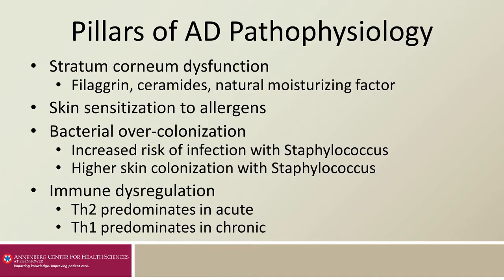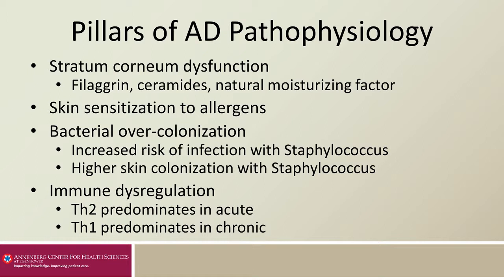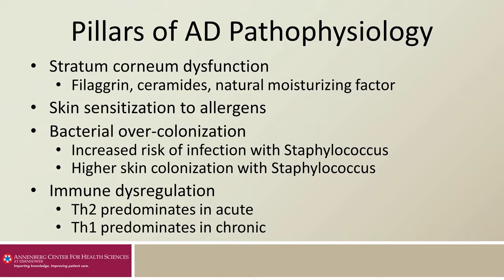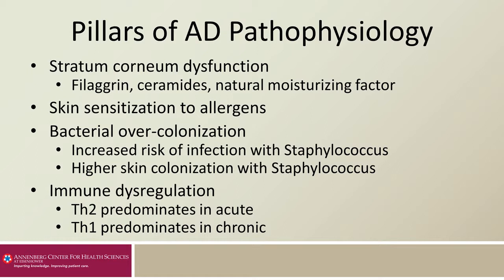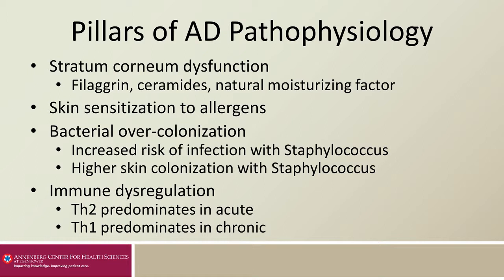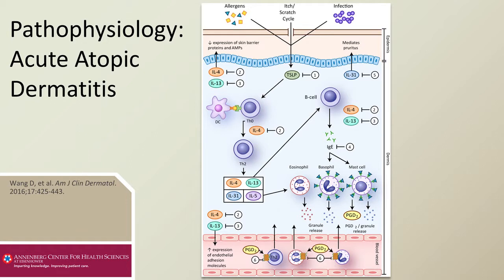Treatment of Moderate-Severe Atopic Dermatitis: Line 1 Stop 1 Overview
In this activity, Alan Fleischer, Jr, MD, and Lindsay Strowd, MD, discuss the evolution in targeted treatments for atopic dermatitis based on improved understanding of pathophysiologic mechanisms. Supported by patient vignettes, they provide strategies for assessing the patient disease burden and its importance in developing an individualized treatment plan. Suggestions for greater patient engagement and improved self-management are also provided. The role and use of evidence-based nonpharmacologic and pharmacologic therapies are reviewed, focusing on dupilumab, for moderate-severe atopic dermatitis.